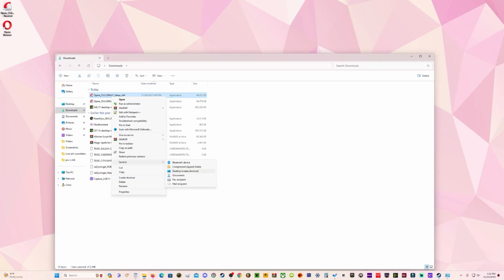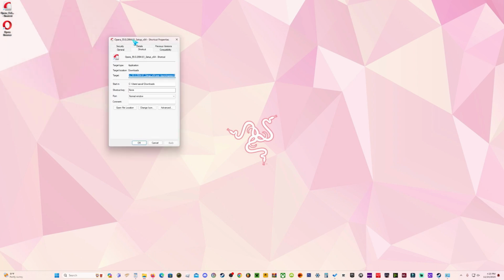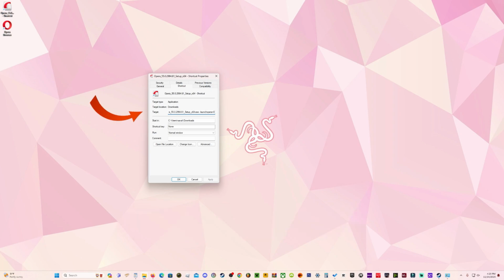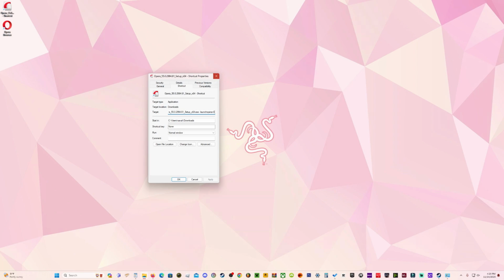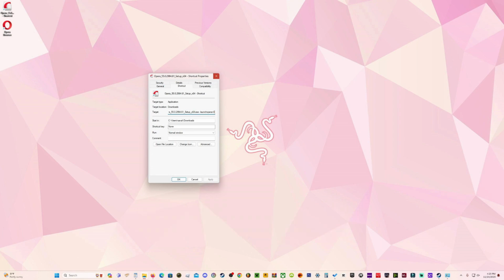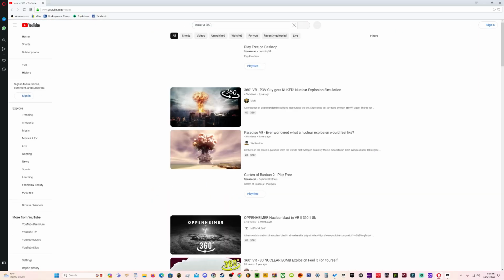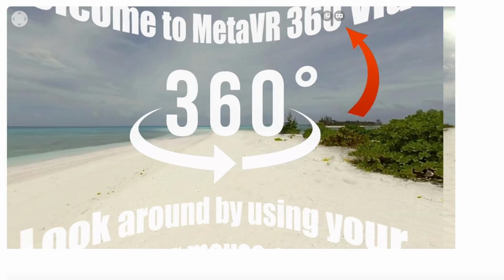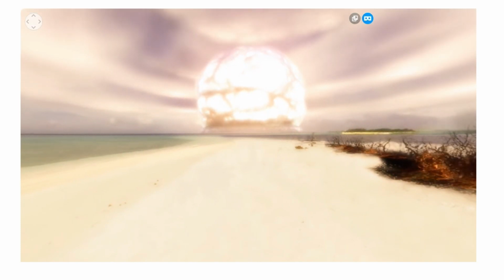How to Watch 360 YouTube Videos on Oculus Rift S, Valve Index, HTC Vive (Short Easy Guide)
This is how to watch 360 YouTube videos on the Oculus Rift S, Valve Index, HTC Vive. (Easy Guide)

Opera Version needed: Opera 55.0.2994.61